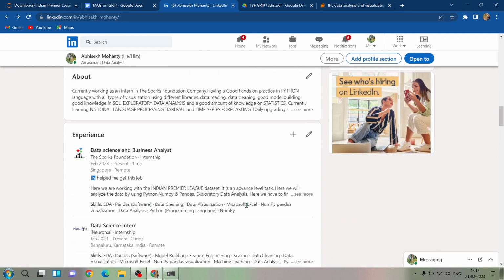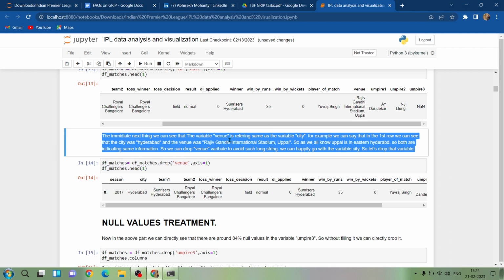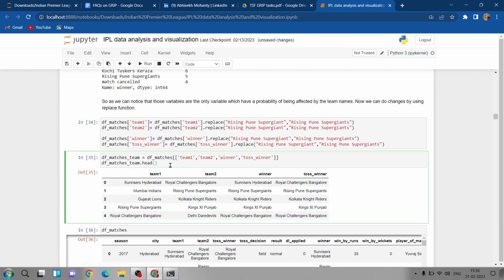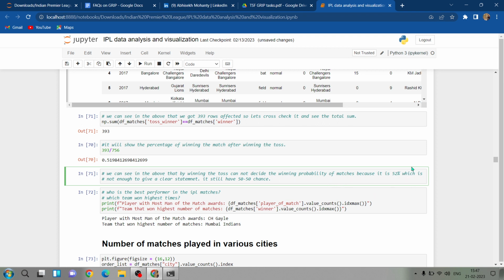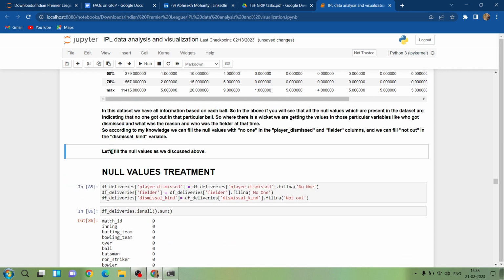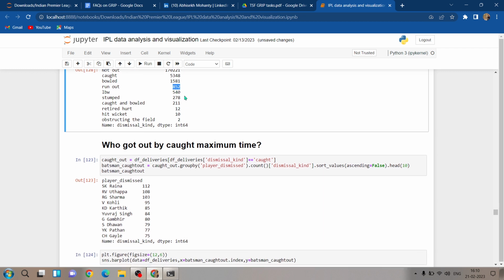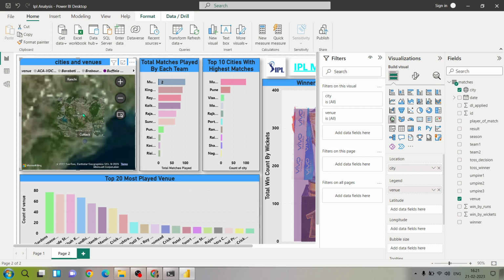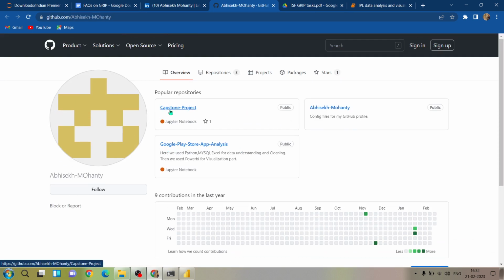IPL Dataset Full Analysis By Using Python | Power Bi.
Indian Premier League (IPL) Data Analysis by using Python & Power BI.
In this Data set we have two files one is Matches file and another one is Delivery File. We have to Analyze both file and by seeing the visualization As a sports analysts, we have to find out the most successful teams, players and factors contributing win or loss of a team. We have to suggest teams or players a company should endorse for its products.

Do refer for that particular project.

I Did that project during the internship under The Sparks Foundation(TSF).
If You Are Interested To Join That Internship Program Then Go Through Their Brand New Website and Apply For It.